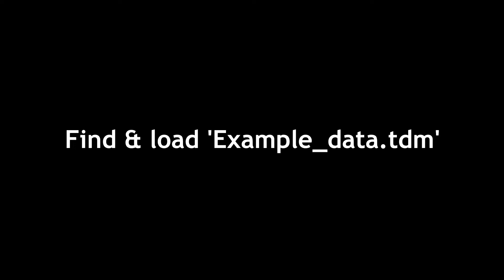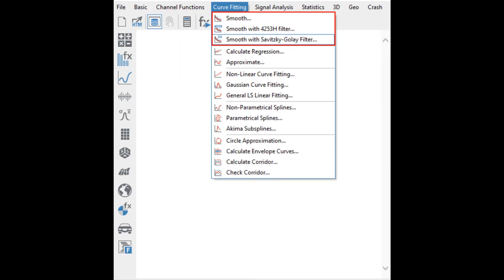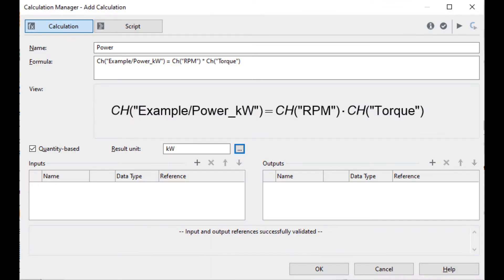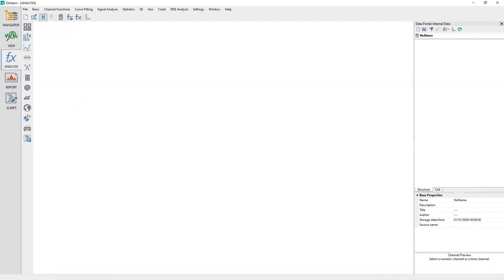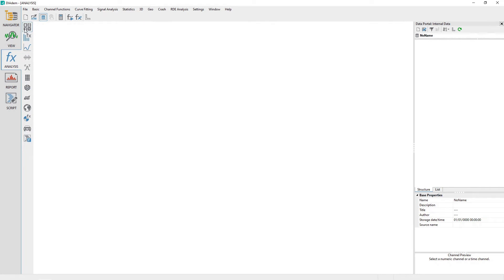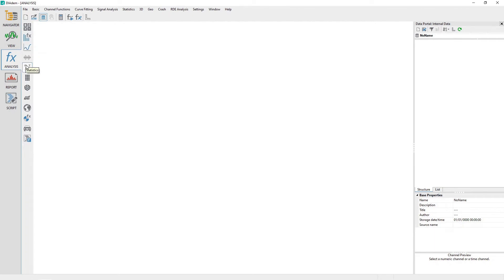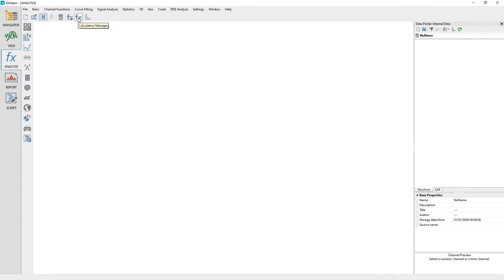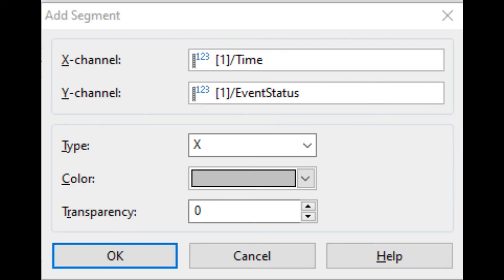NI DIAdem - ANALYSIS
The NI DIAdem ANALYSIS panel allows you to perform analysis on the data loaded into memory.   Dialogs assist you in setting up and performing an extensive scope of standard mathematical functions.